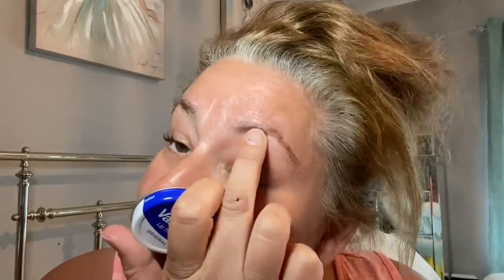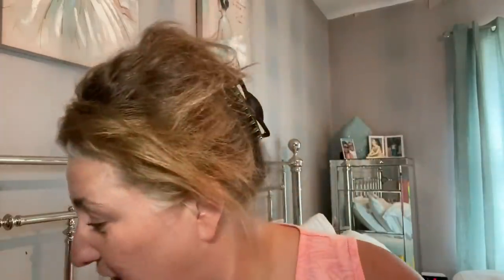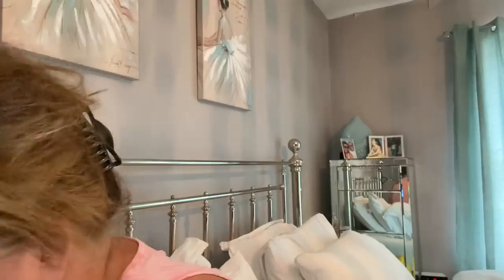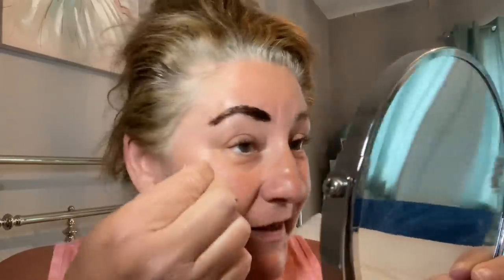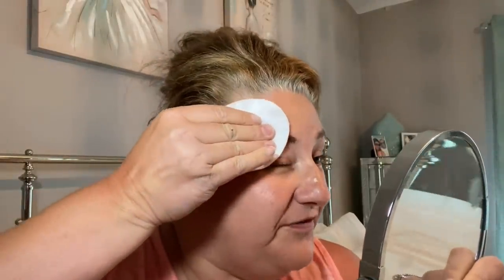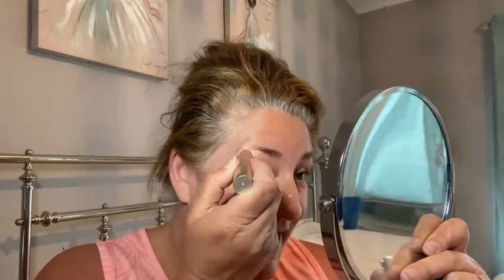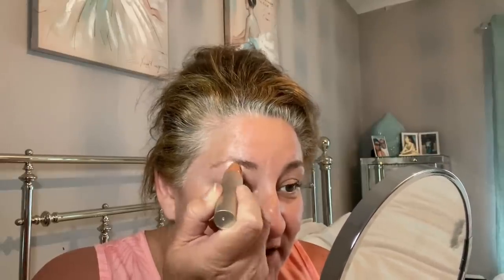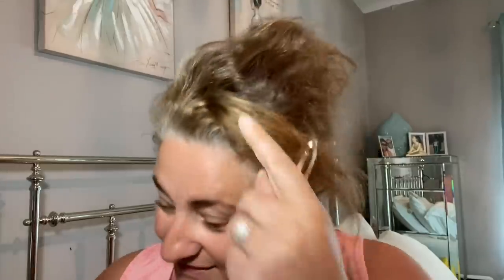Colour in your bald bits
Eyebrow trimmer

Instant Tint for Eyebrows No-Mix Easy Application